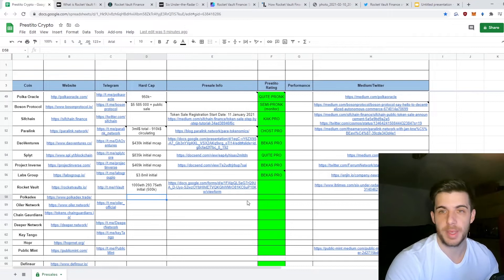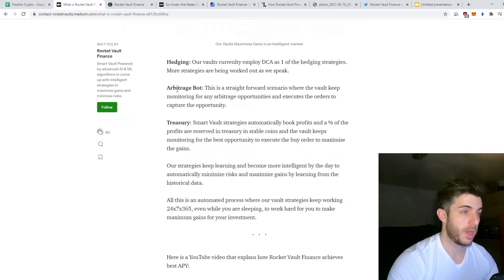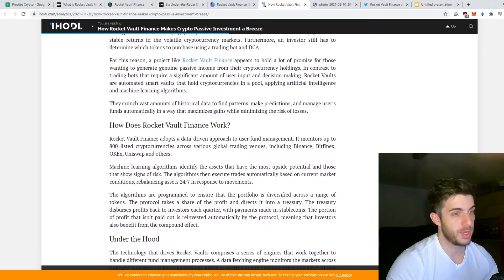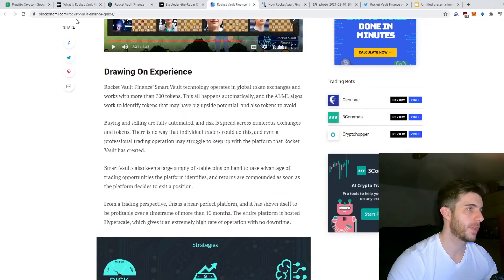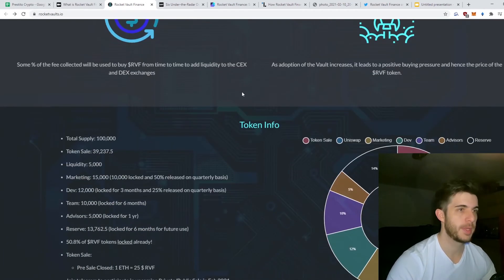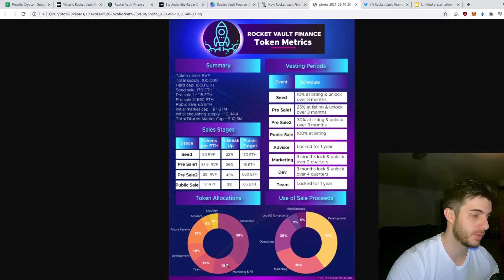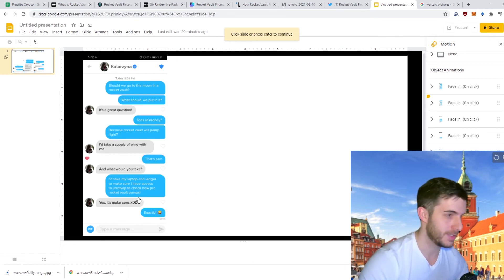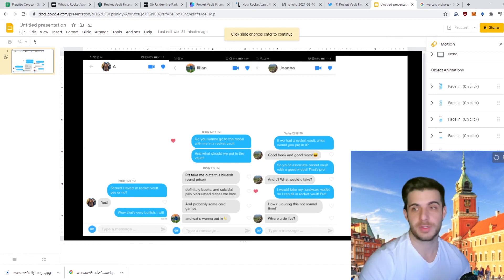ROCKET VAULT - PRO APY GAINS?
Rocket Vault Presale Review

00:00-09:25 - Rocket Vault Review
09:25-11:30 - Tinder Review